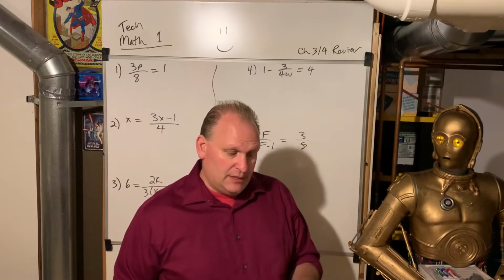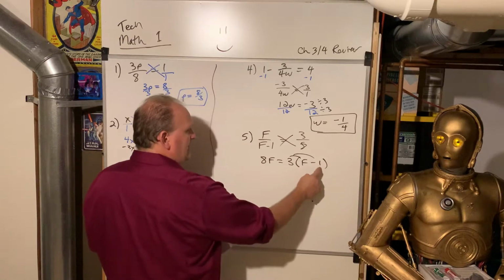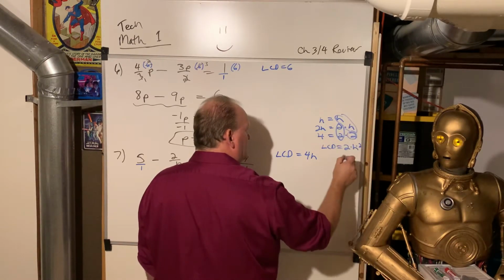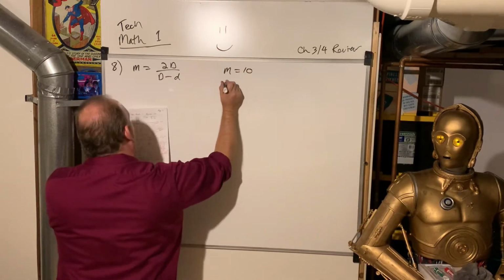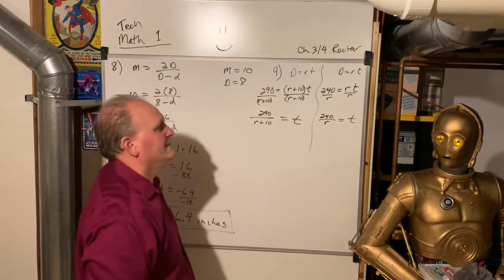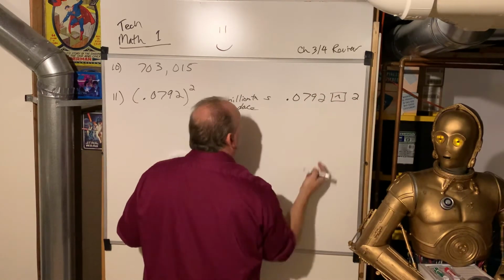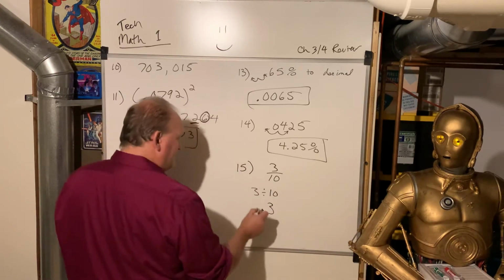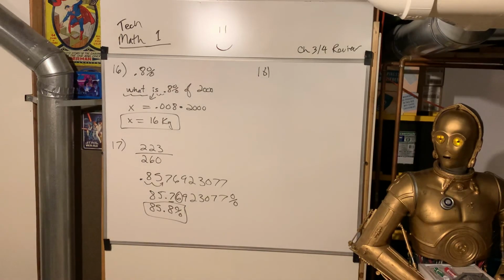Techmath1 review 2 ch3/4 part 1